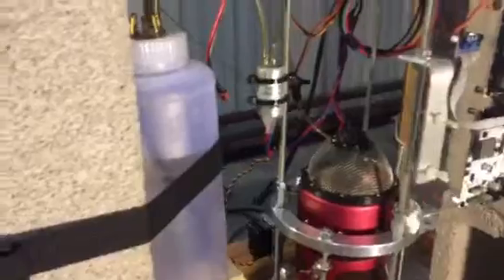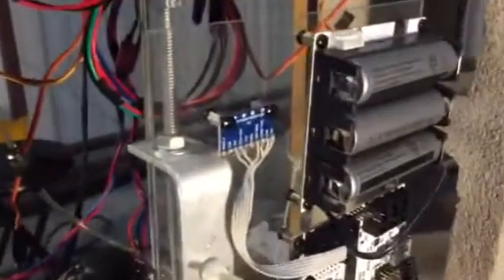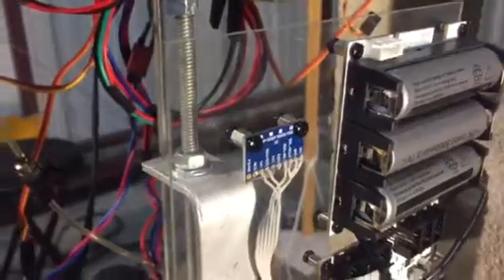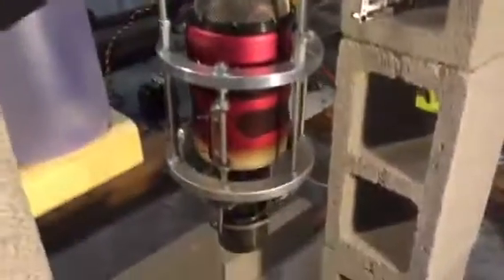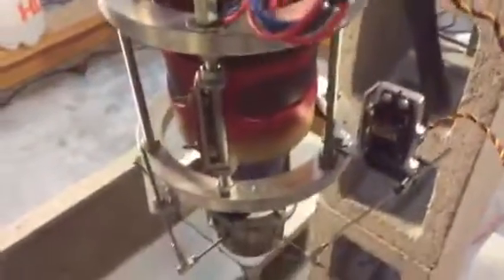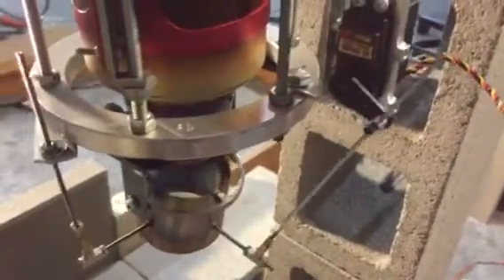Update on Turbine Drone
Using Husarion Core2 to balance!